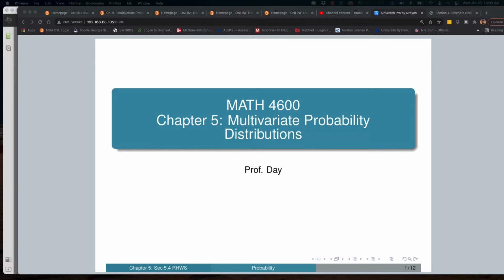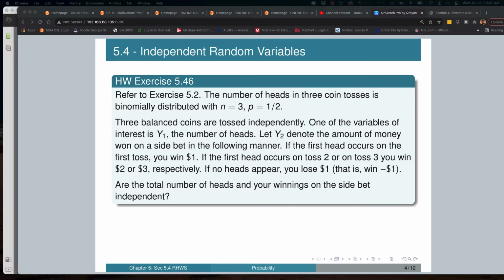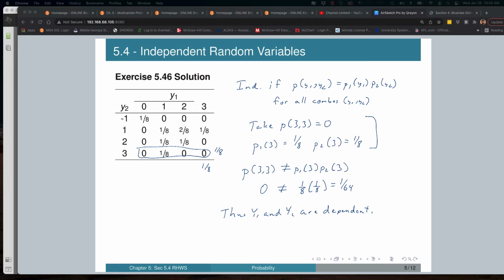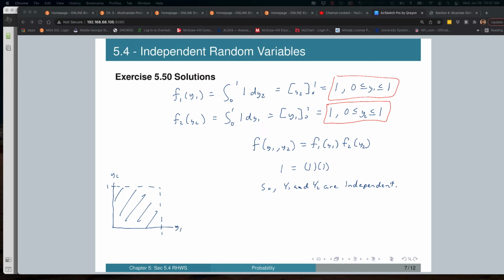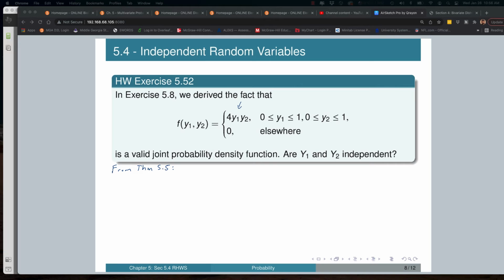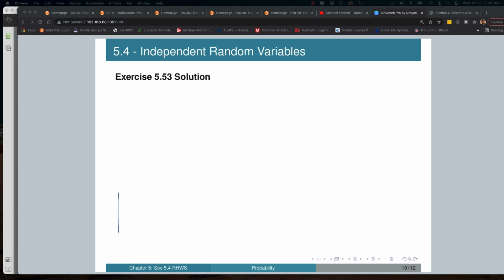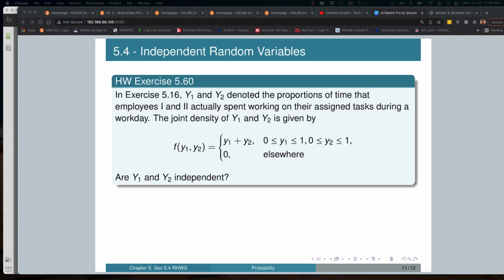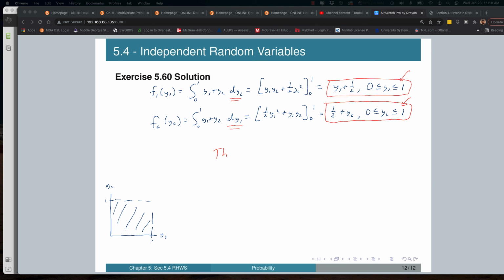4600 Sec. 5.4: Recommended HW Solutions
00:00 Ex. 5.45
04:36 Ex. 5.46
09:24 Ex. 5.50
17:18 Ex. 5.52
20:23 Ex. 5.53
25:35 Ex. 5.60